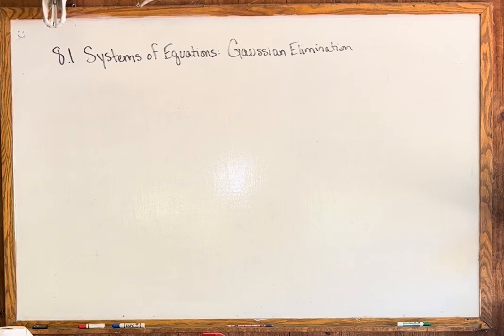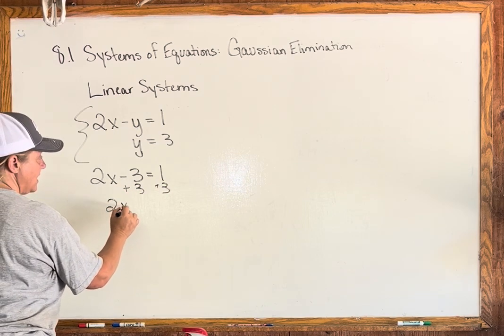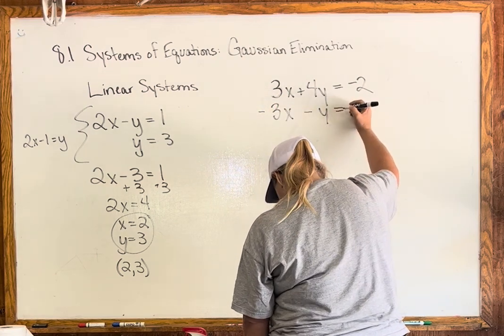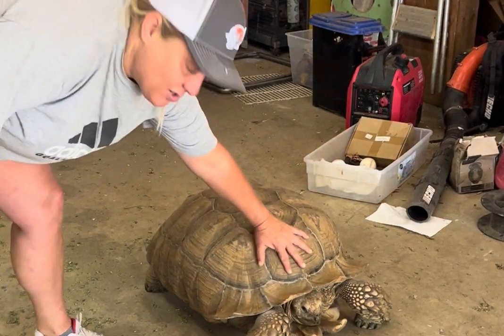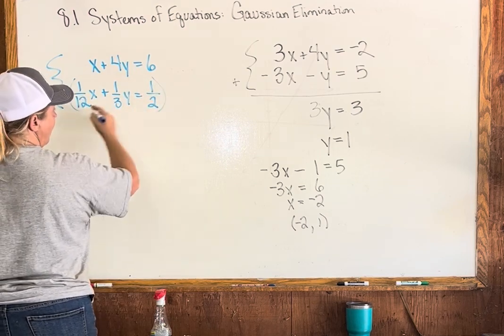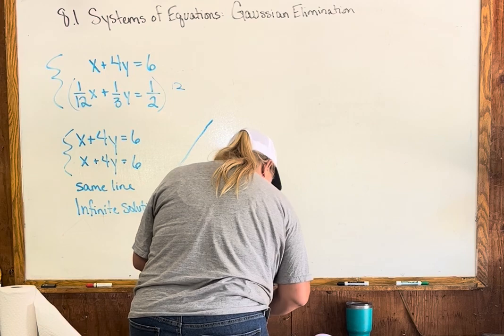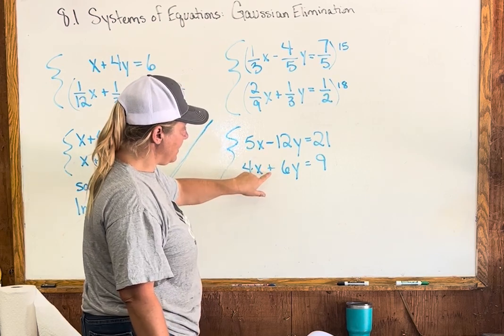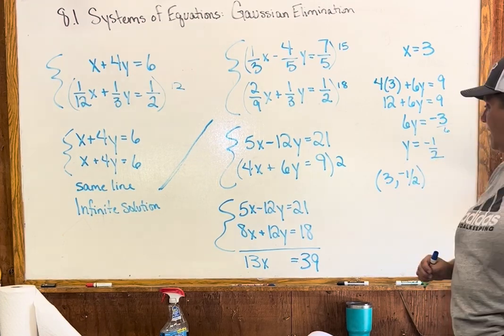8.1 Systems: Gaussian Elimination Lecture Part 1